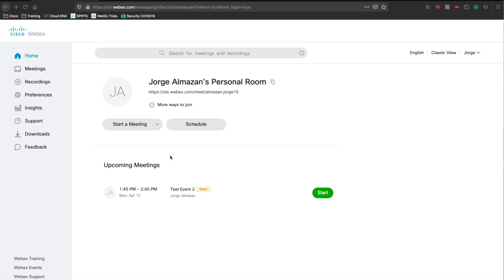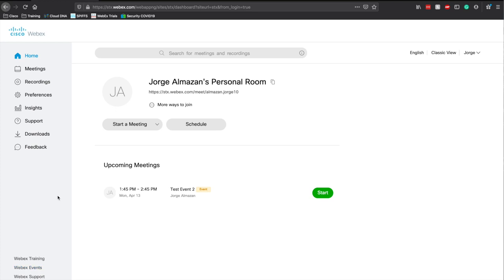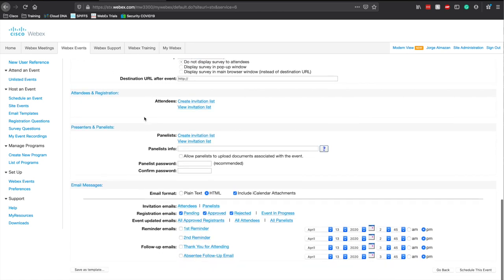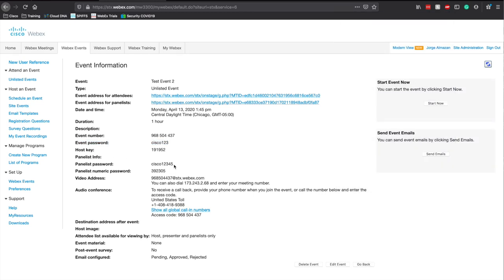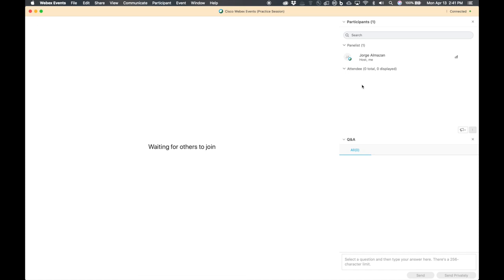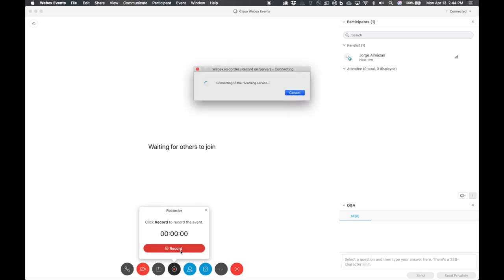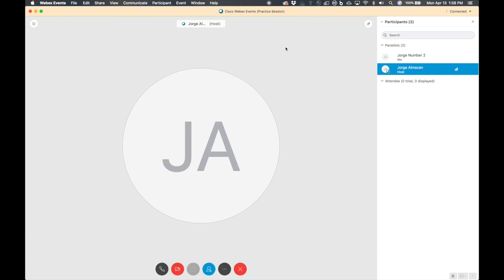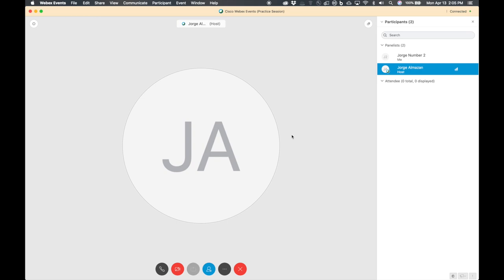Cisco WebEx Event Center Tutorial | As a Host, Panelist, or Attendee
Useful Timestamps:
Host Scheduling - 3:11
Host Event Controls - 10:23
Panelist Tutorial - 16:48
Attendee Tutorial - 21:46

This is a comprehensive tutorial of Cisco WebEx Event Center. In this video I will cover the use case for Event Center and why you should consider it for controller larger virtual events. I will cover the ins and outs of scheduling, hosting, scheduling the meeting. I will also go over the differences in the experience between the host, panelists, and attendees.

Video/Audio Gear:
Canon G7X II
Blue Yeti Mic
Logitech C920 Webcam
Tascam DR-05
Rode Lav Mic
Joby TriPod

Cisco Lab Gear:
Intel NUC Skull Canyon i7
Crucial MX300 1TB
Crucial 32GB Kit
Cisco Switches